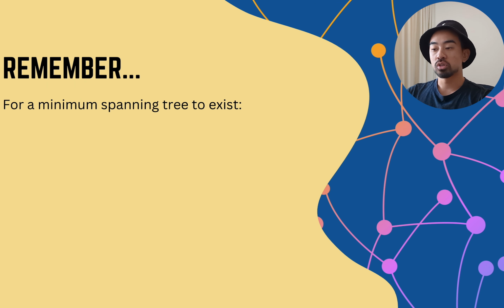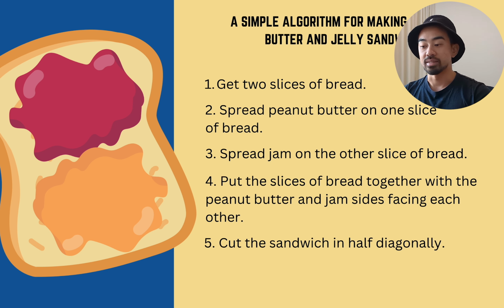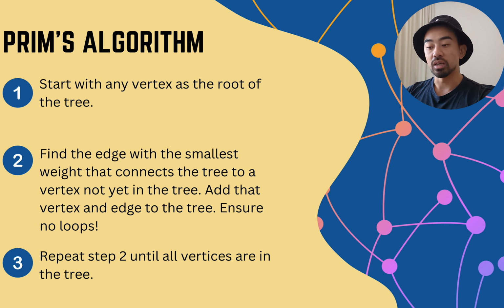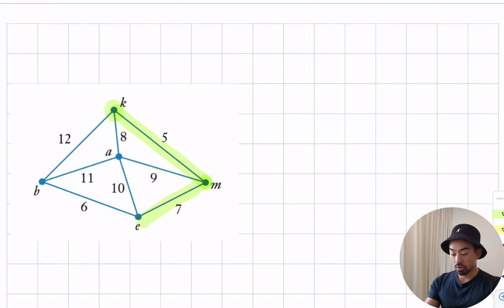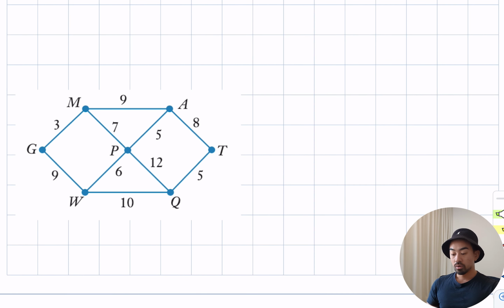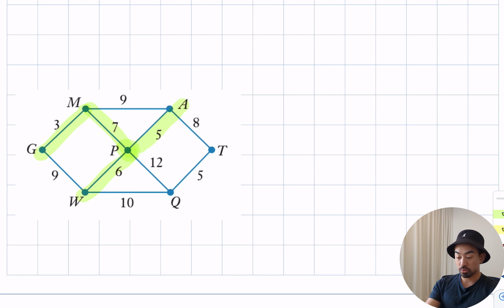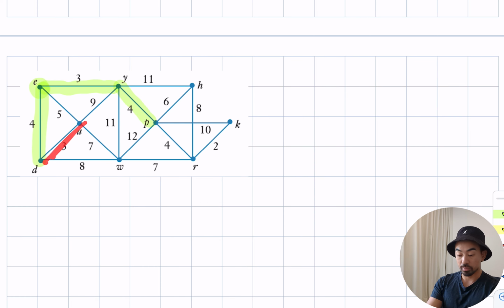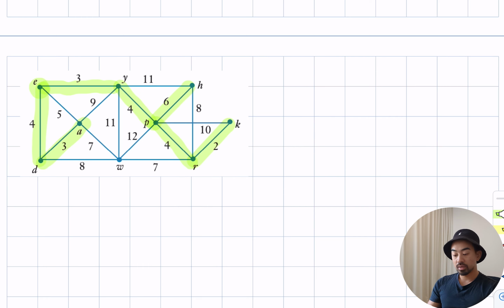How To Use PRIM'S Algorithm - Networks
HSC Maths Standard 2 - NSW